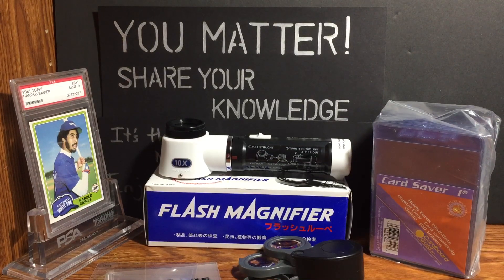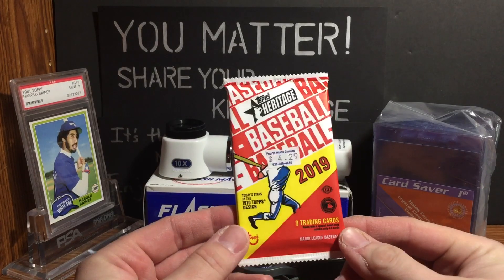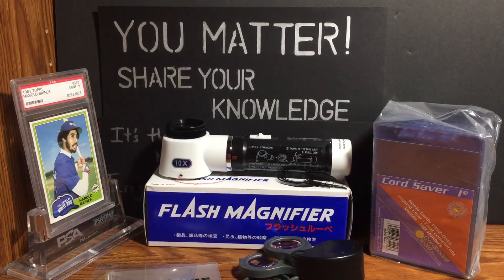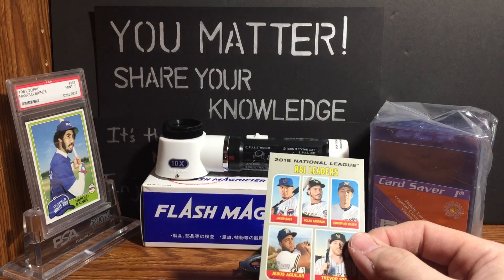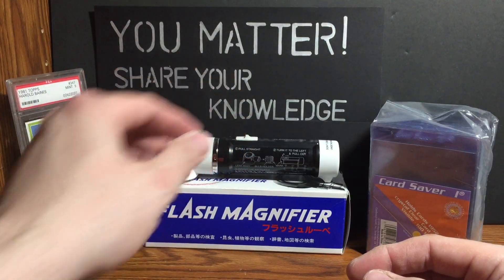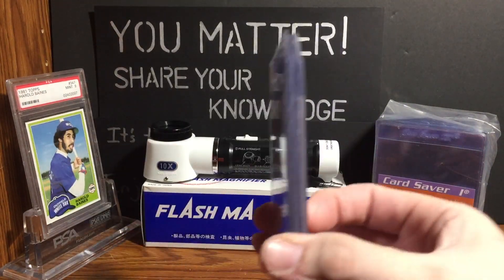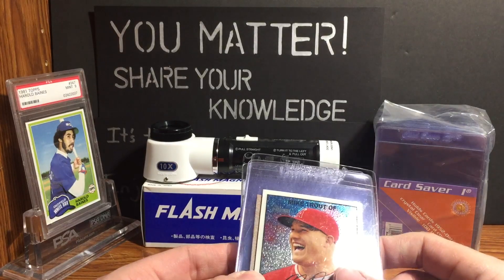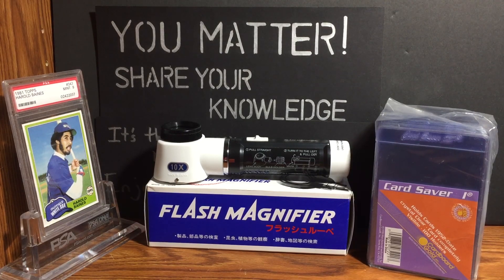Episode 142: Grading your baseball cards... How? What tools should i use?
in tonights episode ... how to: submit your cards for grading. what tools should you use? what should your frame of mind be?

As Always, YOU matter!!

Your friend,
Eric